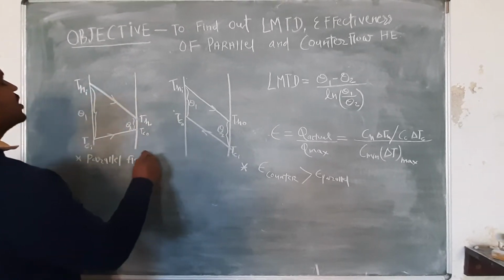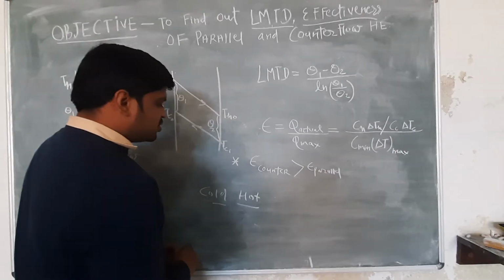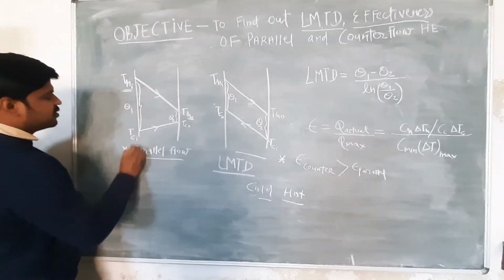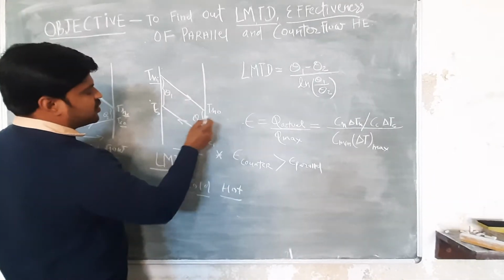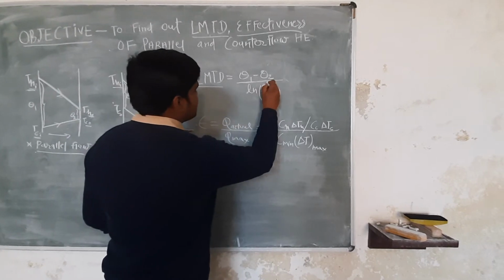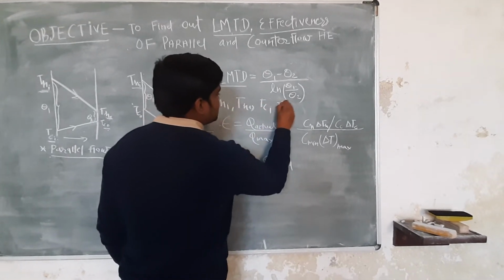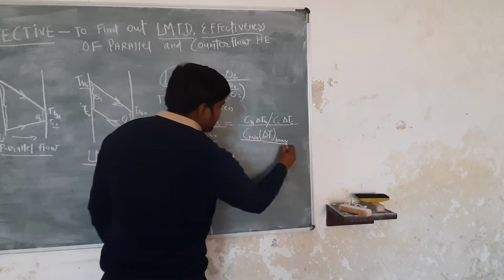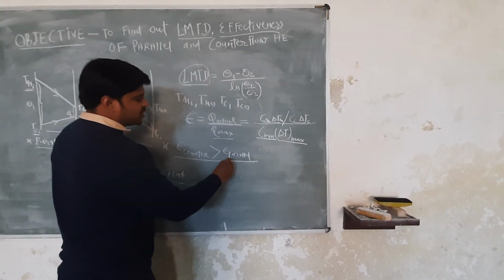to find out LMTD and effectiveness of parallel and counterflow heat exchanger